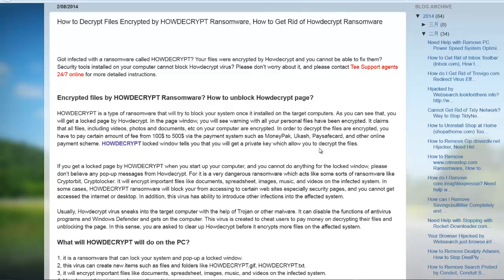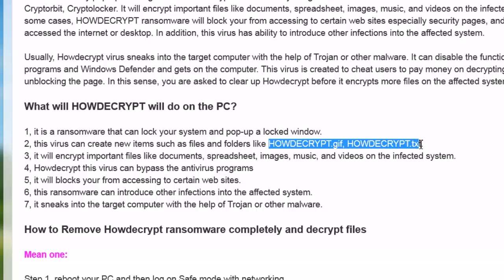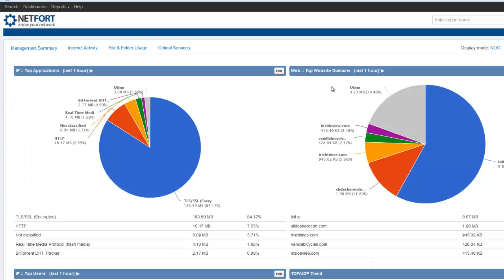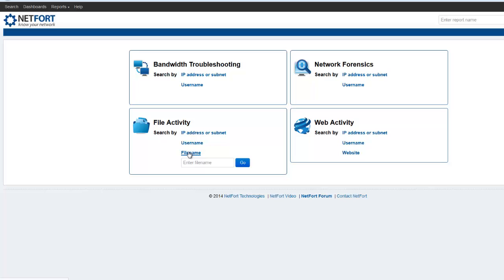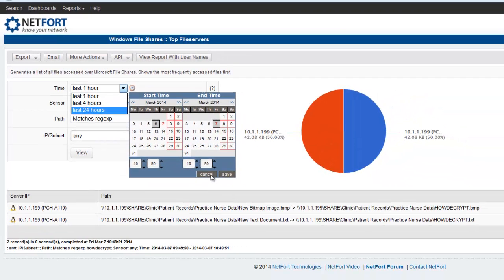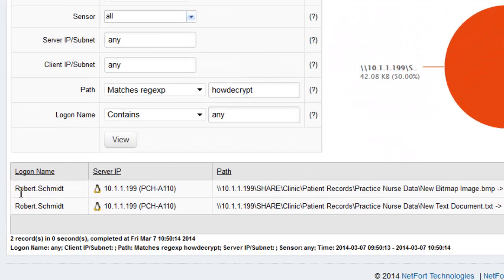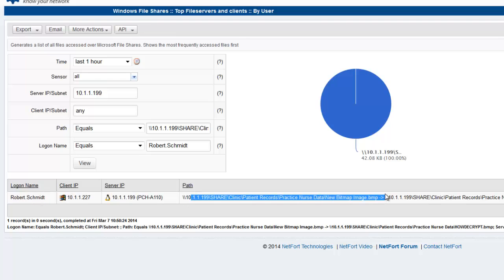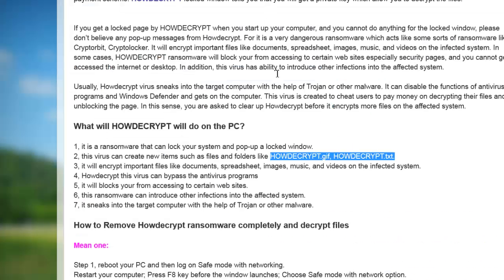Finding the source of HOWDECRYPT ransomware on your network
- How to find the source of HOWDECRYPT ransomware on your network using LANGuardian.